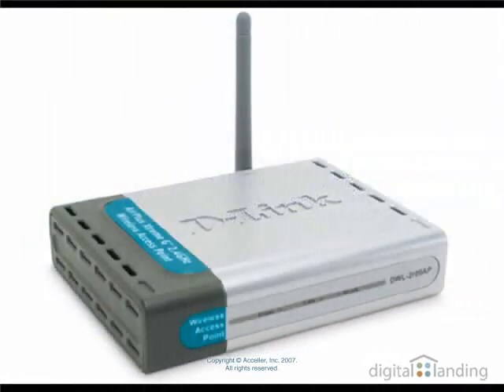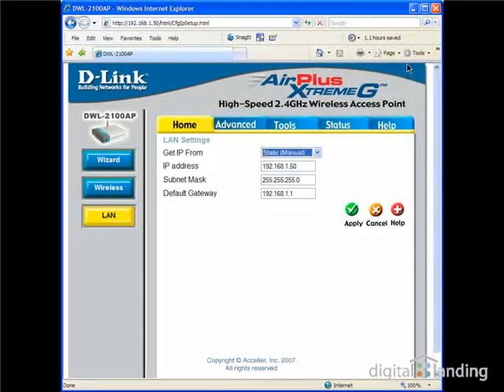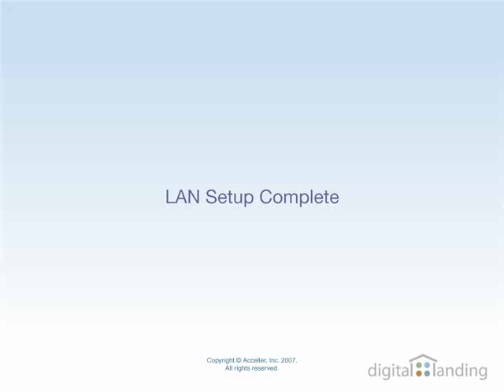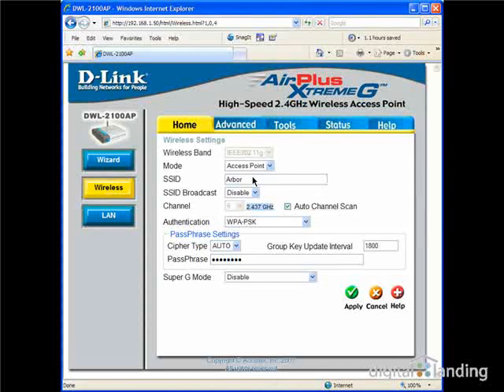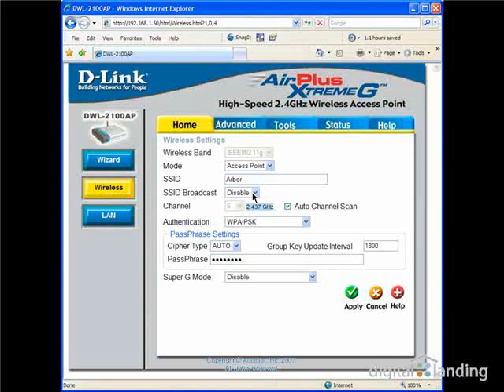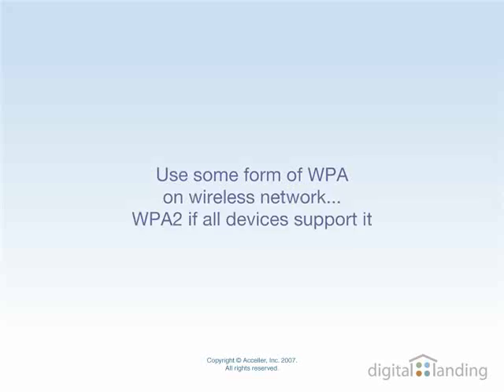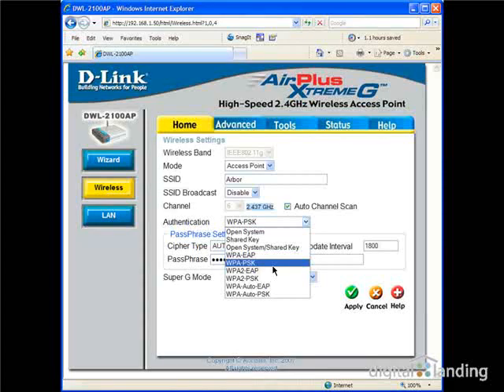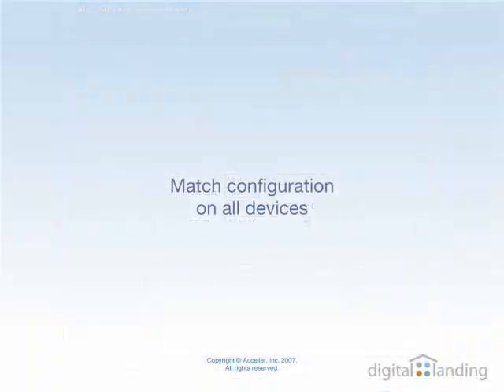Wireless Networking: Setting up encryption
To be as secure as possible, you want to setup your wireless network to encrypt traffic and prevent snoopers from stealing your data.